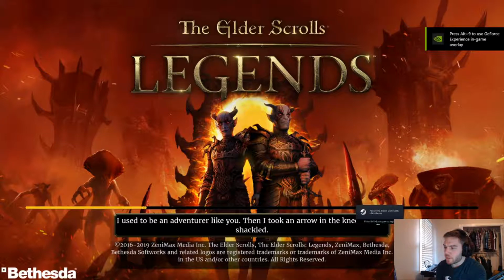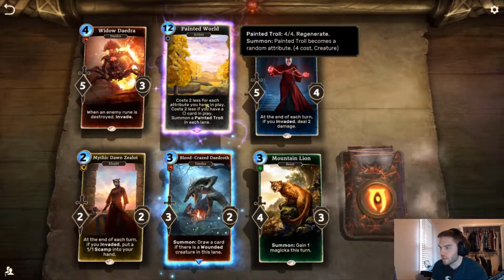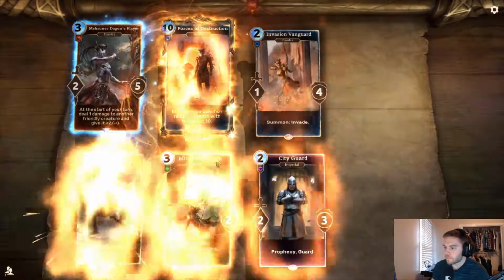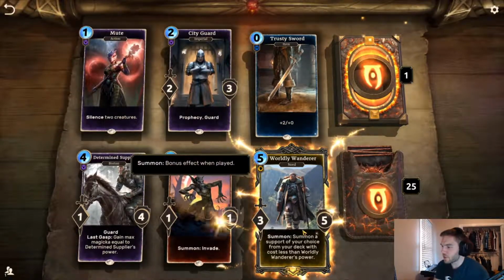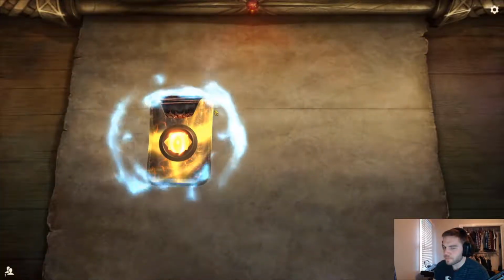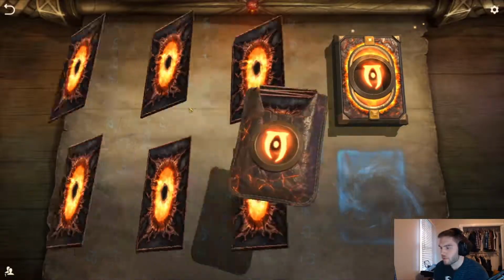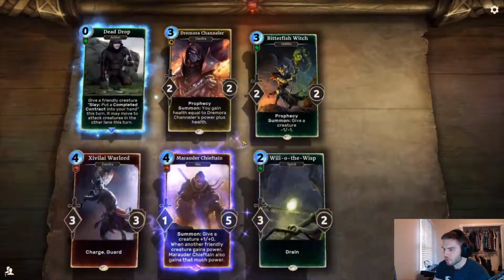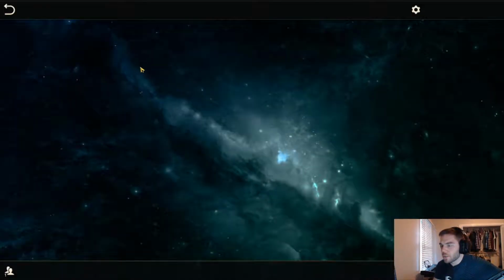Unboxing 50 CARD PACKS! | The Elder Scrolls: Legends | Jaws of Oblivion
Hi guys, quick video of TESL unboxing in the newest expansion. Enjoy!

All images posted in my videos are publicly available through Google Images or websites. All gameplay is either my own or is credited below in the description.